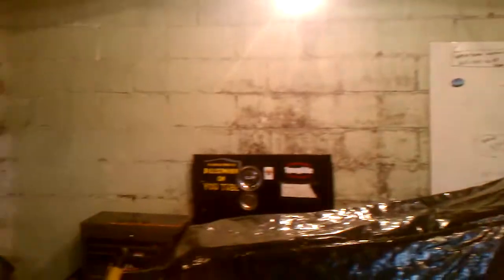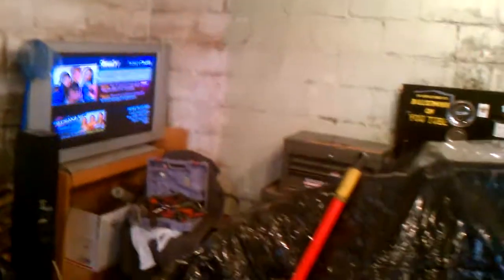packing up shop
t\the time has come soneofabitch i have too much stuff